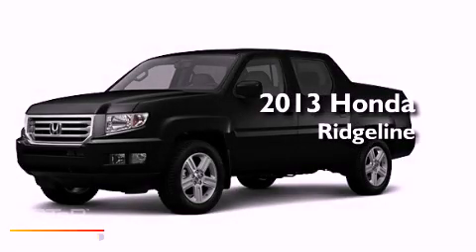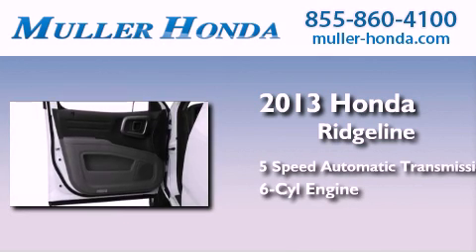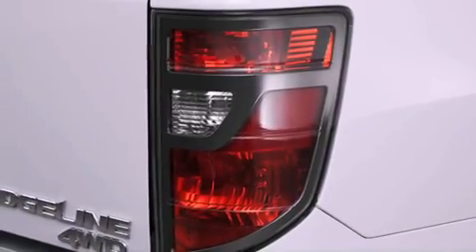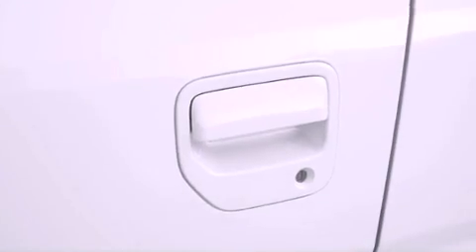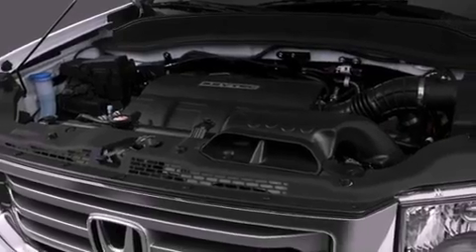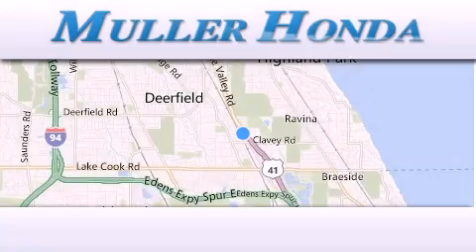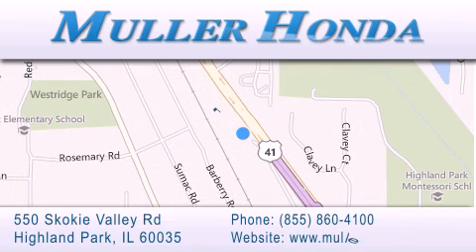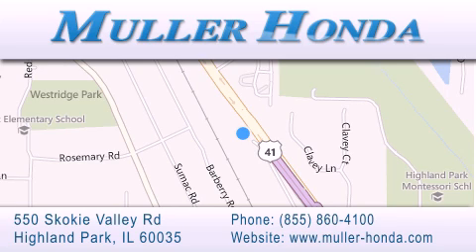2013 Honda Ridgeline Highland Park IL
Year : 2013
 Make : Honda
 Model : Ridgeline
 Engine : Gas V6 3.5L/212
 Trans . : 5-Speed Automatic
 Exterior : Crystal Black Pearl

 Interior : Black
 Stock : H29551